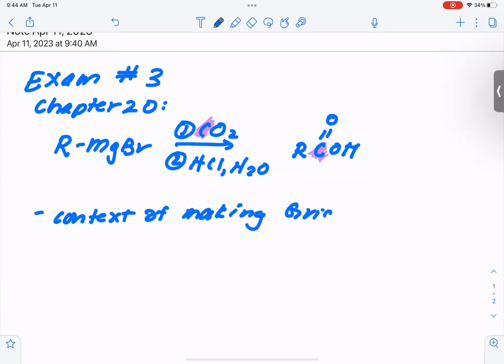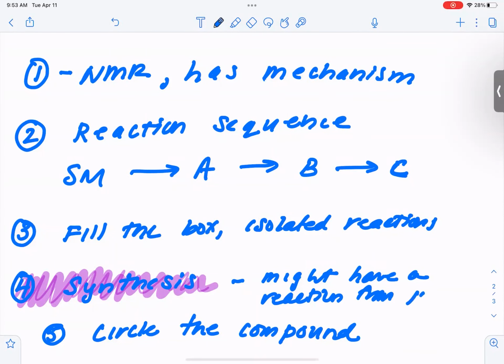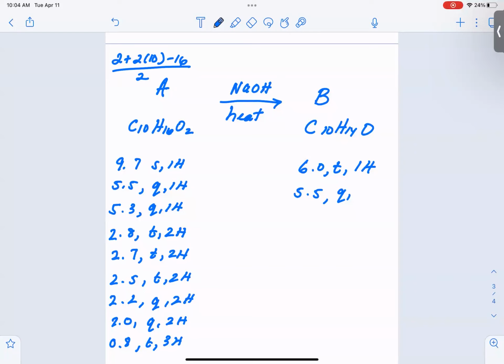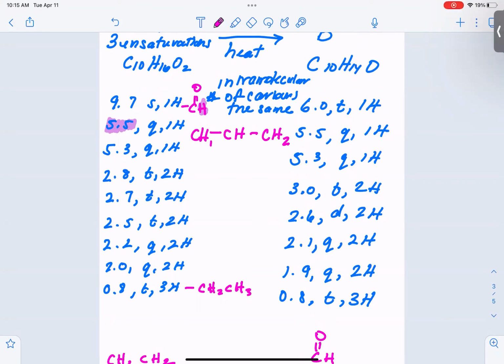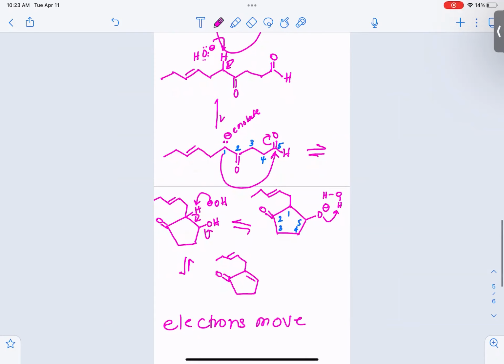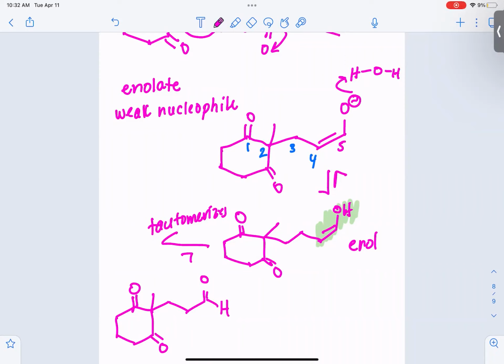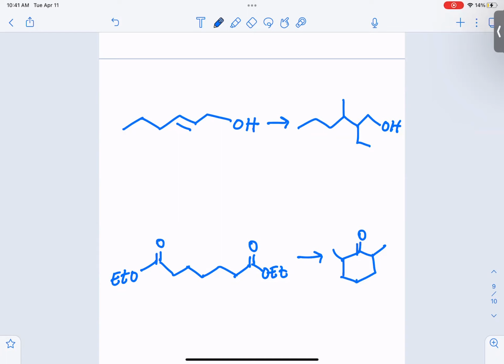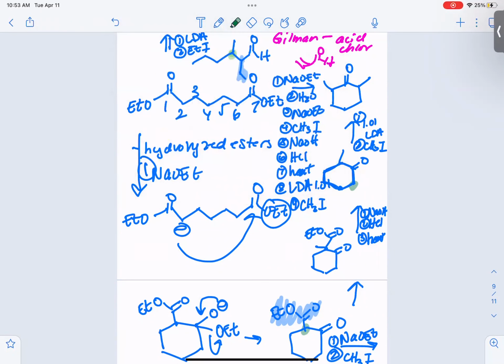Lecture April 11